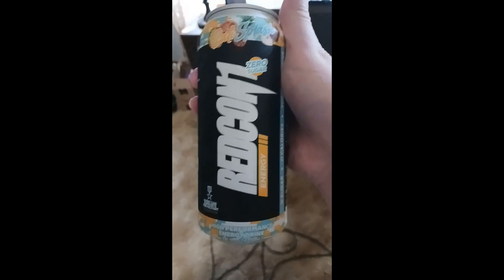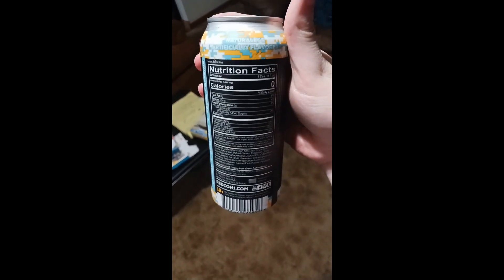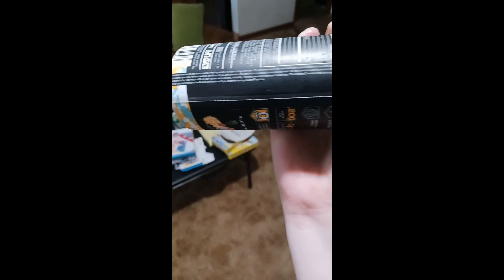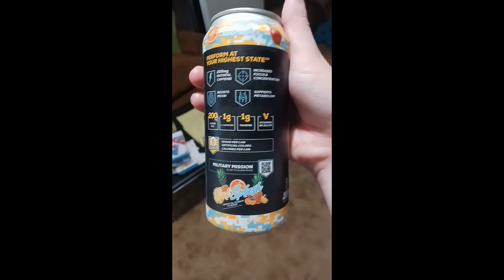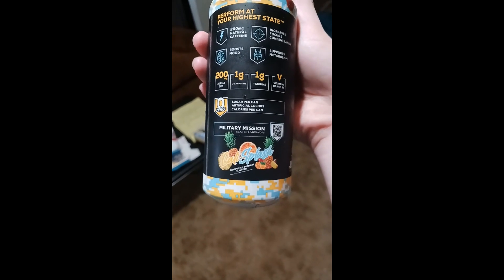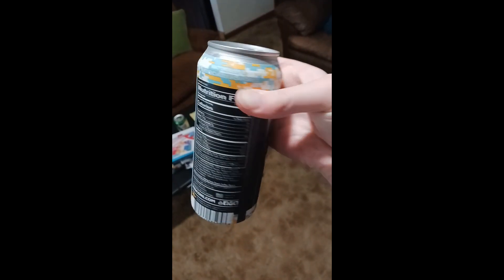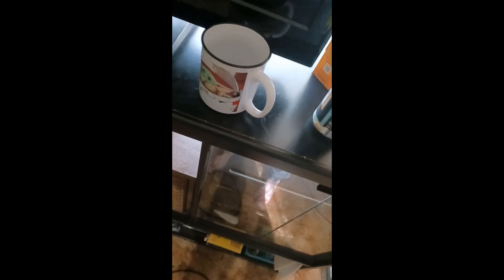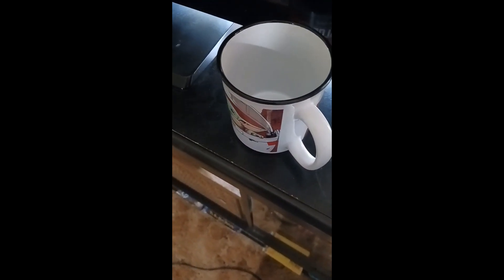Is REDCON1 Cali Splash the perfect energy drink Tropical Punch Blend?